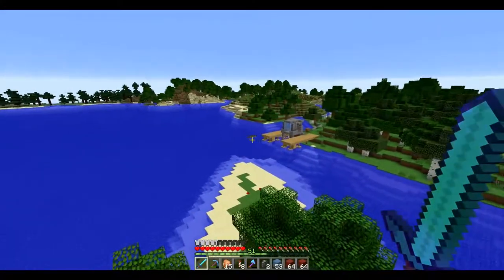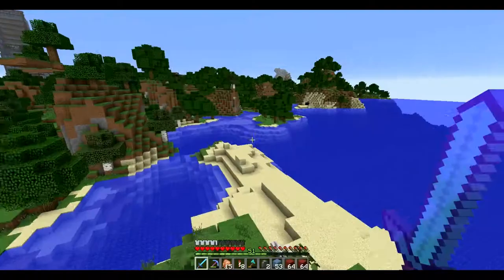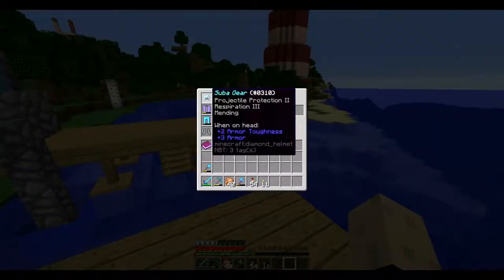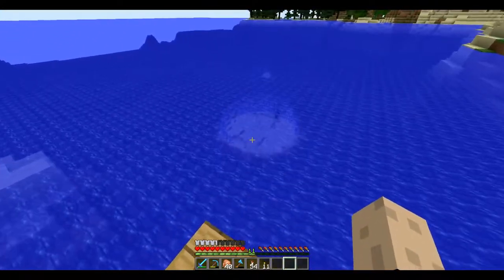Mocharve 1: Episode 20 - Naval Base!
Hello everyone, alexrules237 here for another minecraft video! Today we do something a bit different and build a Navy base. Now, the audio is defiantly bad but I have a bad feeling it is my microphone and not some bad editing. I really hope not though. Next episode we will work on some Christmas stuff with Holden and it should be a fun time.

Mocharve is hosted by CubedHost, a reliable Minecraft server provider with great customer support. You can make your own server just by pushing this

Want to send me something? Right now, the only way to send me it is via email, so do some creative thinking of how to get it to me then email it to